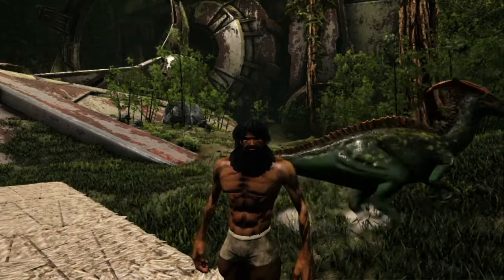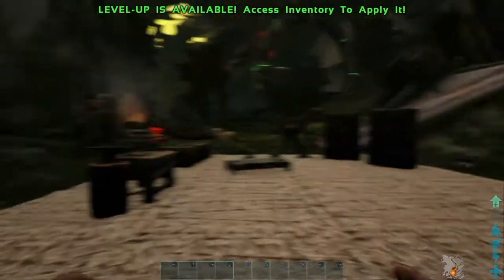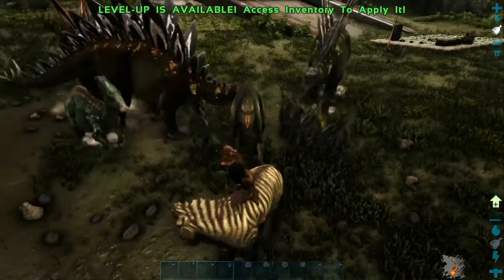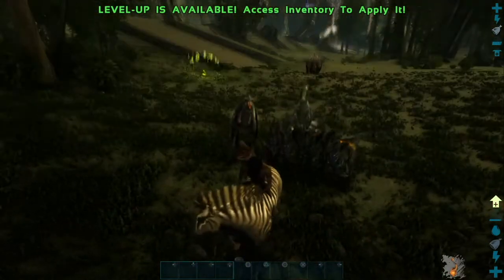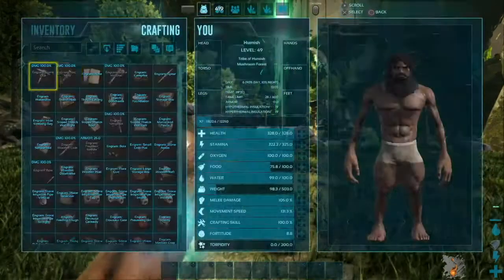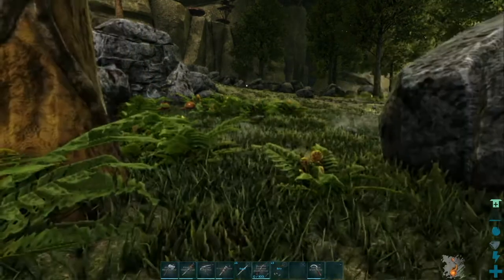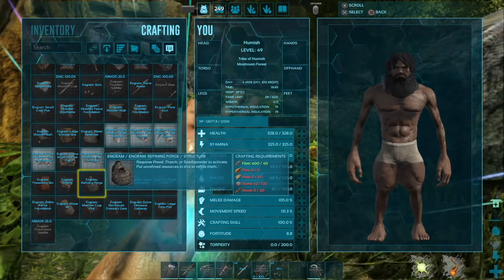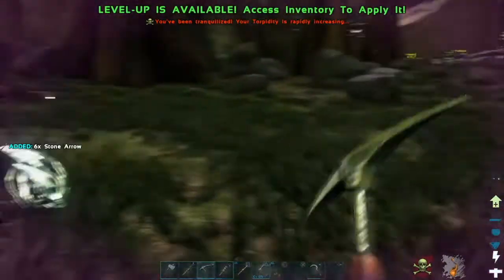Moving Day Ark Aberration Day 6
This is Ark it's fun.